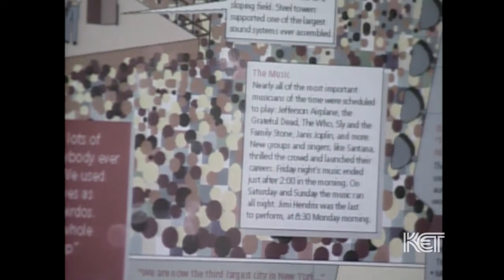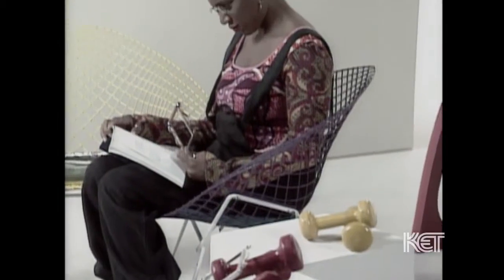Graphs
This segment describes how to read graphs and how they are used to show trends and overviews. This segment appears in the Fast Forward Math Basics E-book.